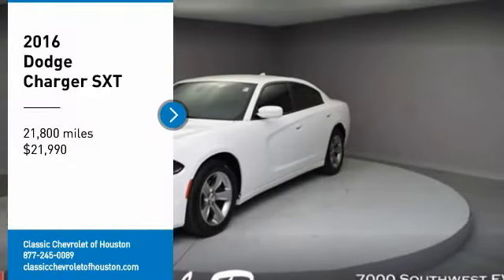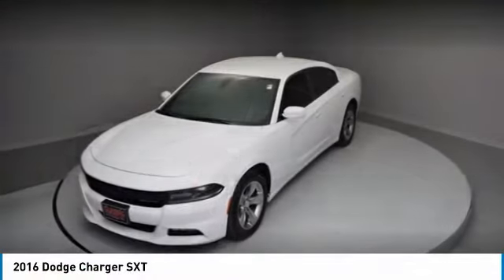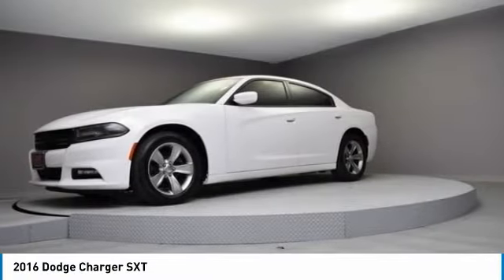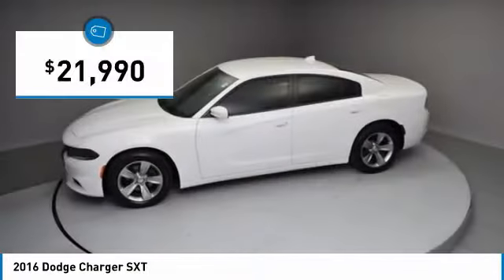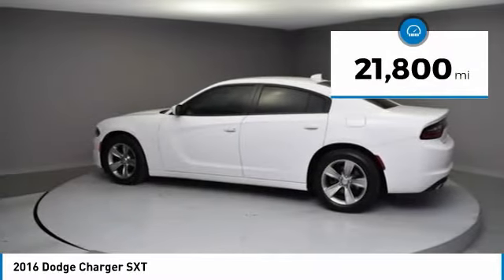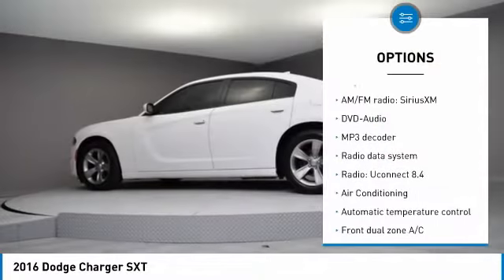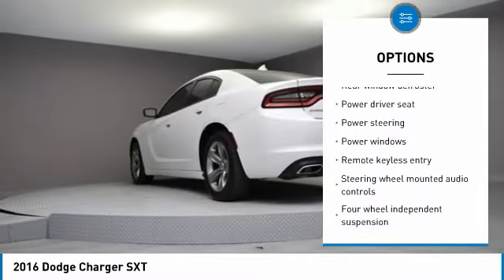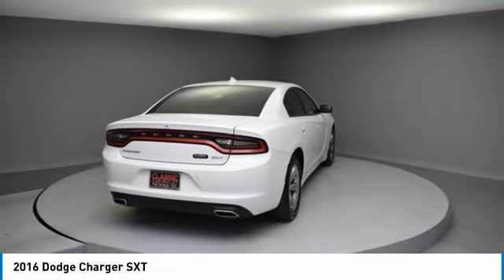2016 Dodge Charger Houston TX, Katy TX, Sugar Land TX C11250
Charger SXT, 4D Sedan, 3.6L 6-Cylinder SMPI DOHC, 8-Speed Automatic, RWD, Cloth. CARFAX One-Owner. Bright White Clearcoat 2016 Dodge Charger SXT 4D Sedan RWD 8-Speed Automatic 3.6L 6-Cylinder SMPI DOHCbrbrRecent Arrival! Odometer is 15860 miles below market average! 31/19 Highway/City MPGbrbrbrAwards:br  * ALG Residual Value AwardsbrbrReviews:brbr  * Burly V8 engines deliver big-time power and authentic muscle car attitude; controlled and secure handling when going around turns; many available options provide plenty of opportunity for personalization; available all-wheel-drive traction for wet weather; touchscreen tech interfaces are easy to use. Source: Edmunds